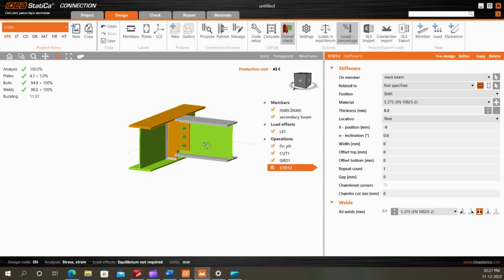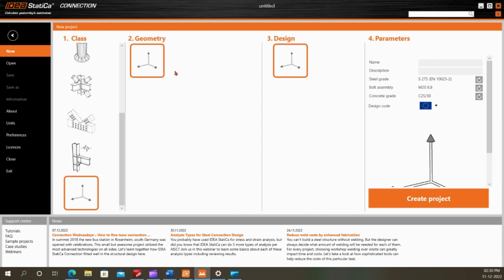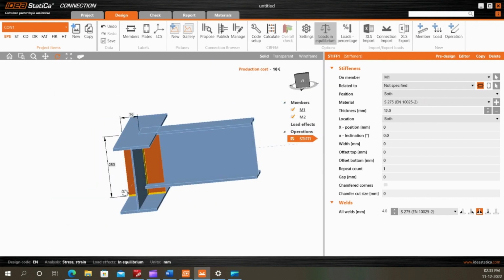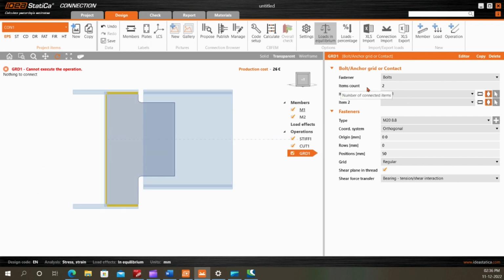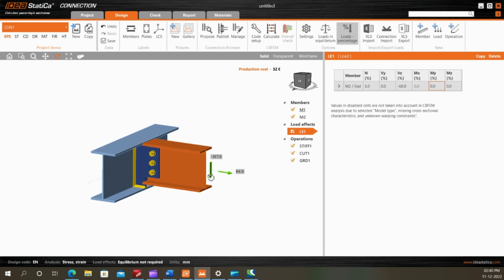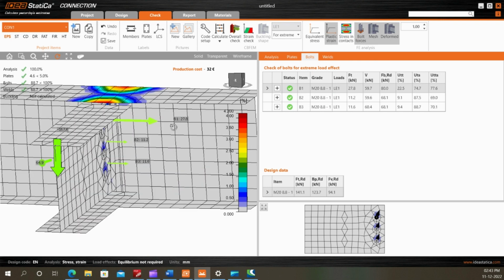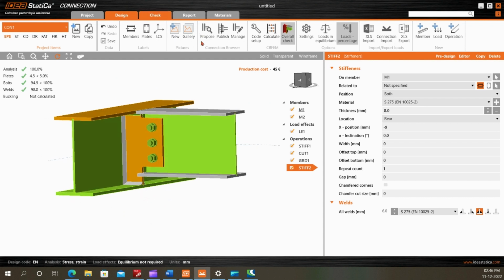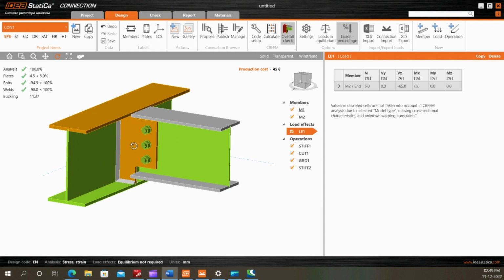Idea Statica - Extended Fin Plate Shear Connection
Extended Fin plate or Shear Tab Connection is widely used in steel construction due it's advantage while erection of the secondary beams.
In this video, we will create the geometry right from the scratch without using readymade templates available in IDEA STATICA. The purpose is to demonstrate the basis of the various operation required to be done while building the connection model.
IDEA STATICA implements Component based finite element analysis & design backed with full scale laboratory test results and thus the results will be nearest to the actual.